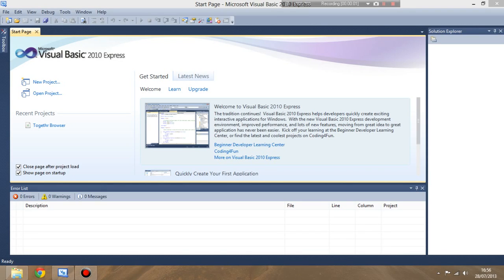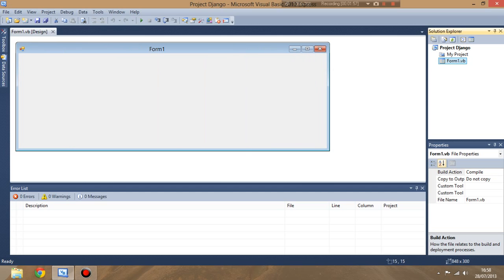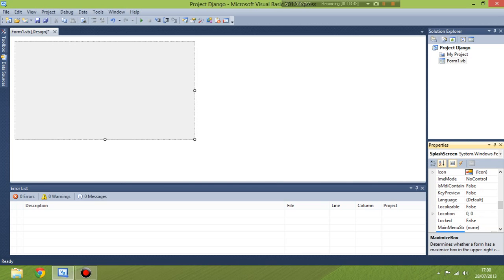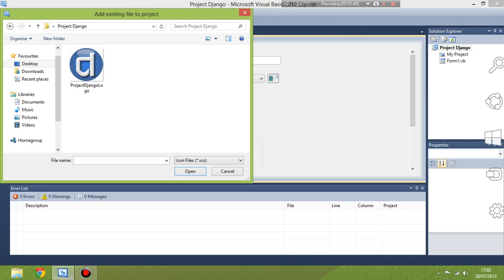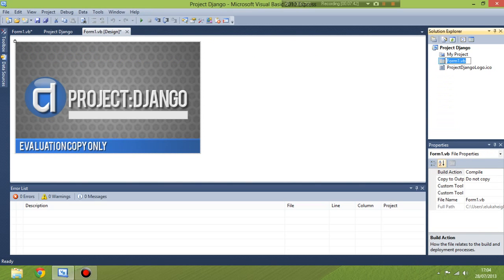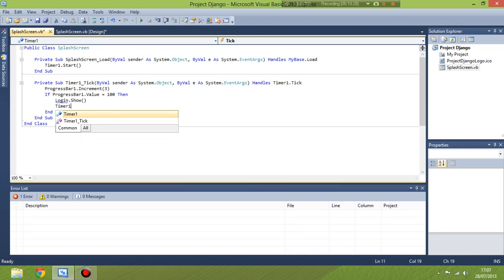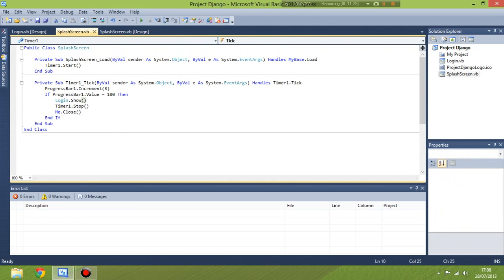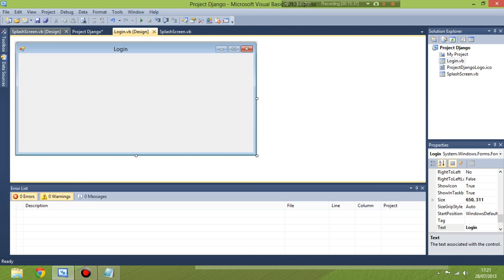Advanced Visual Basic Operating System Tutorial: Part 1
Miniroo92 returns to his long lost VB OS project which is given a reboot in this Summer of Code inspired series. Watch as he imparts his "expert knowledge" and helps you to create your very own Advanced VB Operating System. Now I know it isn't strictly speaking an actual Operating System but a Virtual Operating System. This episode covers the creation of a Splash Screen for our OS. I'm going to be nice on this one and let you all have the code but follow the video to learn how to use the VB.NET framework. Code